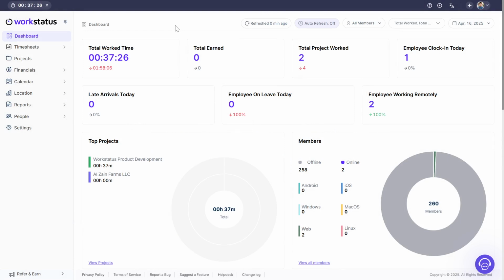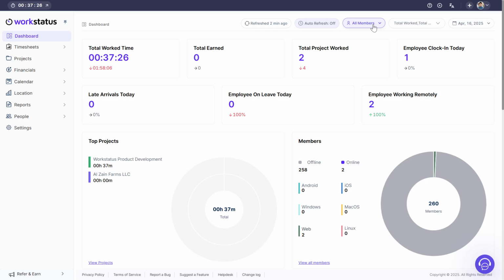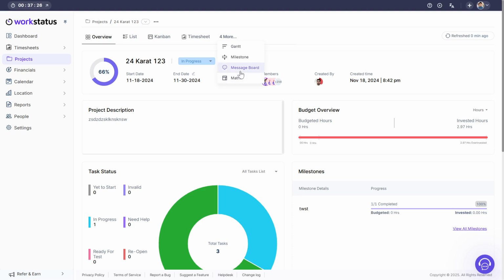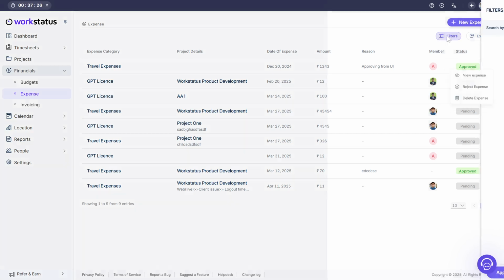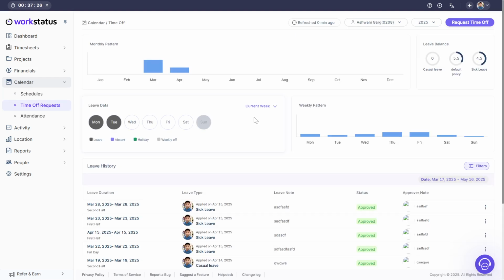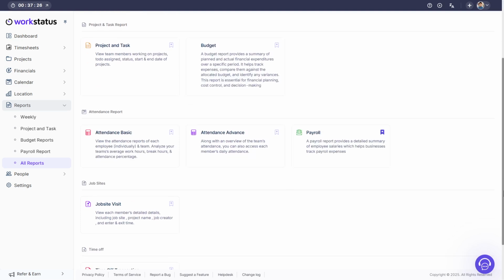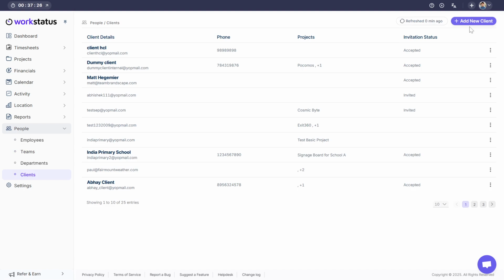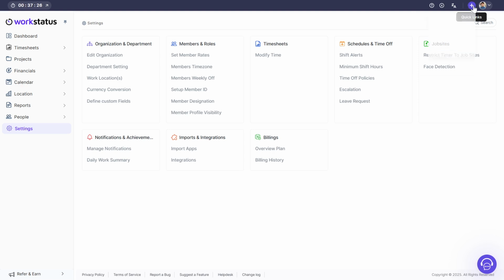Complete Walkthrough of Attendance & Project Management Plan | Workstatus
Get a comprehensive look at how to streamline operations with Workstatus’ Attendance & Project Management Plan. This step-by-step walkthrough shows how to manage your team, time, and projects from one powerful dashboard.

📊 Dashboard Overview — Instantly access project summaries and view time worked by individual team members on specific dates.
🕒 Timesheets — Track work hours and add manual time entries for accurate and flexible time reporting.
📁 Projects Module — Easily add new projects or monitor the status of ongoing ones for better workload management.
💸 Financials Section — Stay on top of project budgets, track expenses, and manage invoices with ease.
📅 Calendar — Schedule shifts, review employee availability, and handle time-off requests with just a few clicks.
⏱️ Attendance Tracker — Monitor clock-ins and clock-outs in real-time to ensure team accountability.
📍 Location Management — Assign job sites for field teams or remote workers to track time and attendance accurately.
📈 Reports — Generate detailed reports on time usage and team productivity to make informed decisions.
👥 People Section — Add or manage departments, team members, or clients to keep everything organized.

Key Insight: Workstatus gives you complete visibility over projects, finances, and team productivity—empowering leaders to manage smarter and scale faster.

Why Workstatus: From shift planning to invoicing, Workstatus combines everything you need to manage remote or hybrid teams efficiently under one roof.